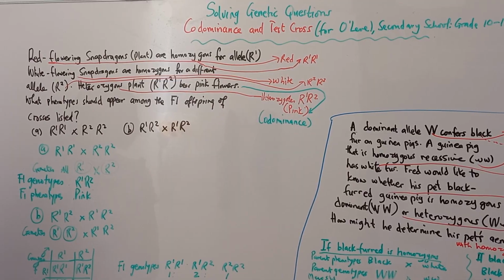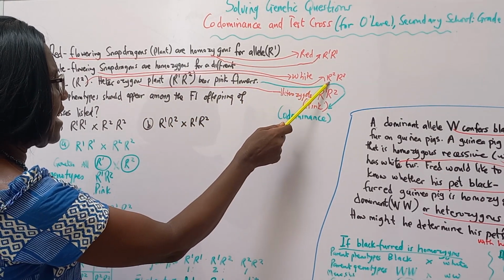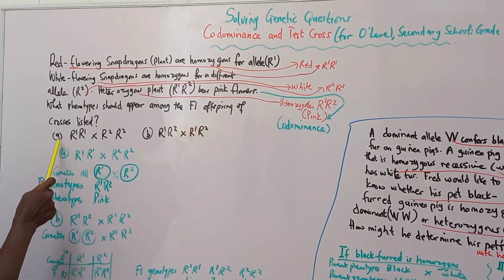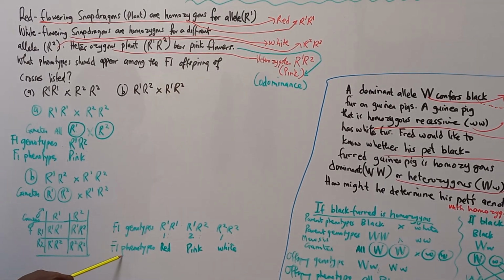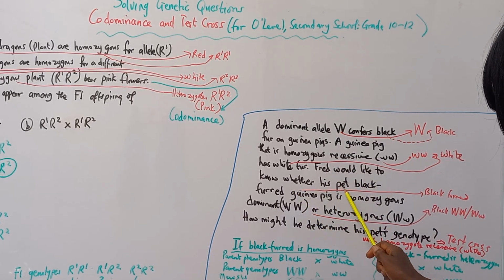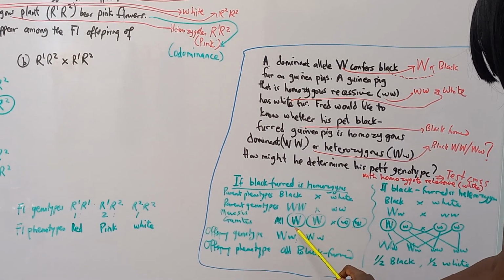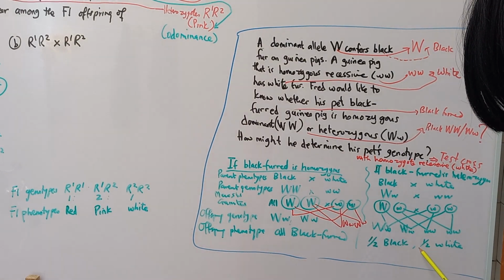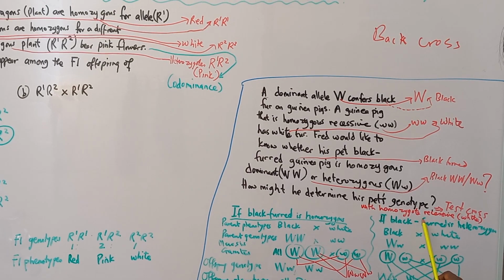Solving Genetic Questions (3) | Codominance/Test Cross (O' Level, Secondary School, Grade 10 - 12)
This video shows the technique for analyzing Codominance/Test Cross to solve genetic problems/questions.